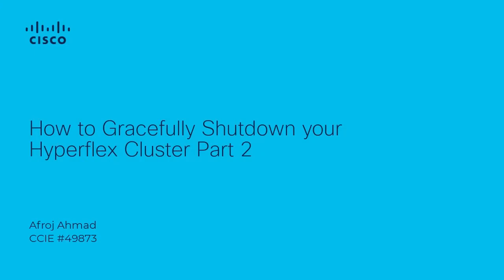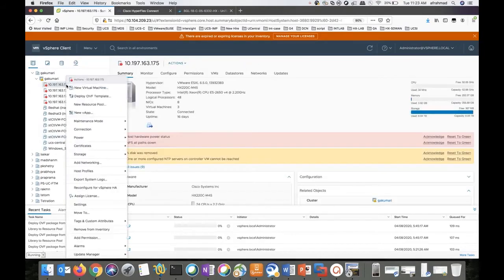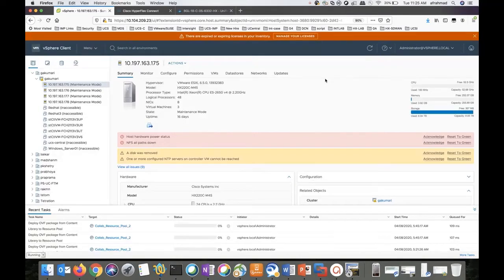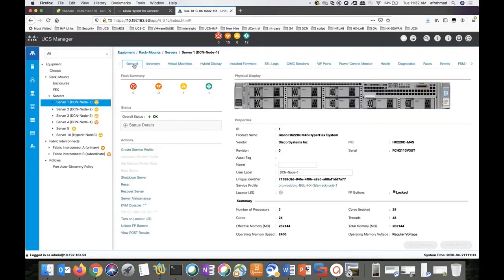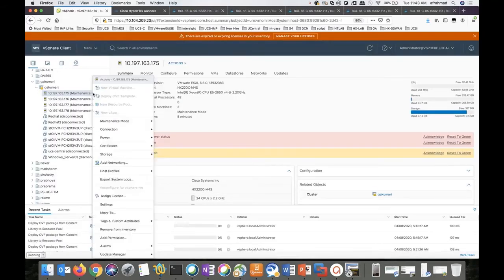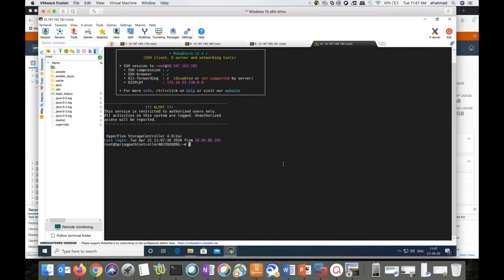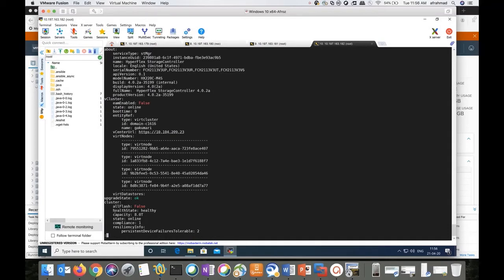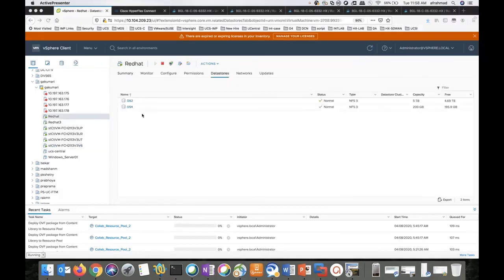How to Gracefully Shutdown Your Hyperflex Cluster | Part 2: Finalizing the Process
In this second part of the series, we continue with the steps to gracefully shut down your Cisco Hyperflex Cluster. Learn how to complete the shutdown process, ensuring a clean, safe, and efficient power down with no data loss, ensuring your system is fully prepared for a restart.

  What you’ll learn in this video:
  – How to finalize the shutdown process for a Hyperflex cluster
  – Best practices for ensuring a smooth and safe shutdown with no issues
  – Steps for preparing your Hyperflex cluster for a clean restart

  This video will help you ensure that your Hyperflex Cluster is safely shut down and ready for future operations without disruptions.